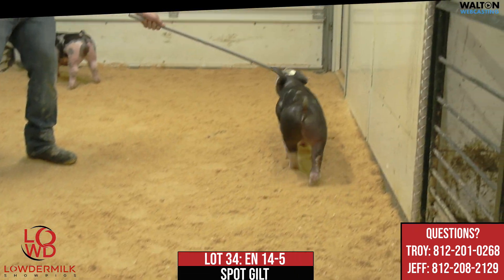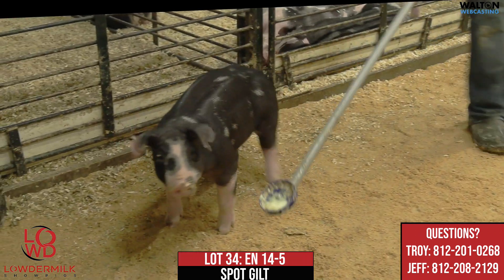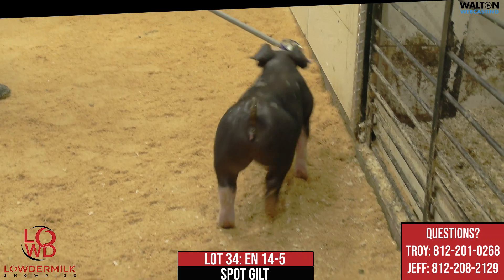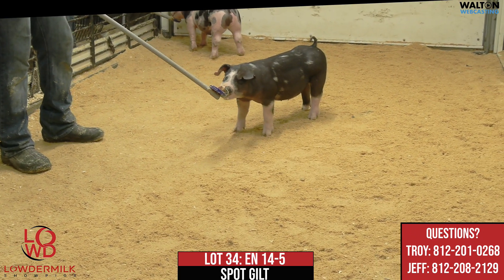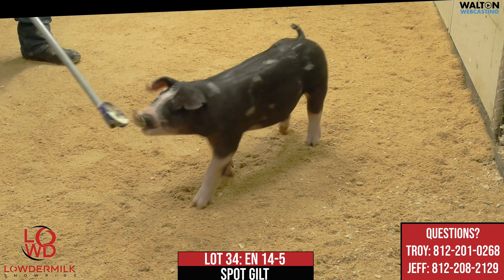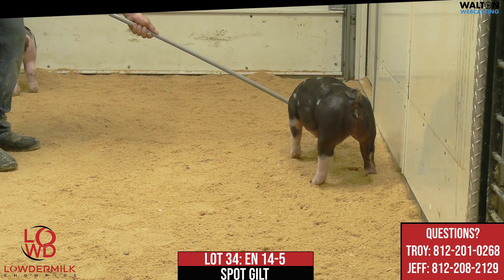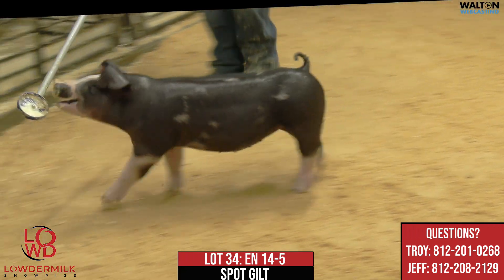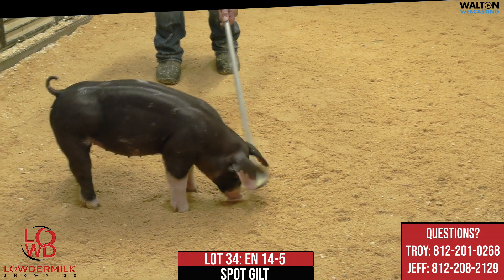LOT 34 - EN 14-5 - Lowdermilk Showpigs - March 12th, 2023 Sale